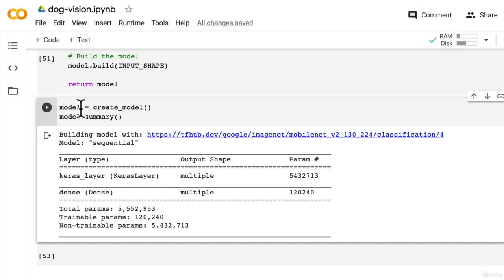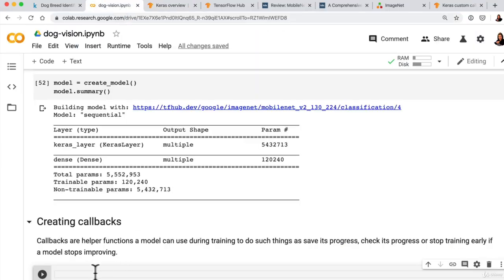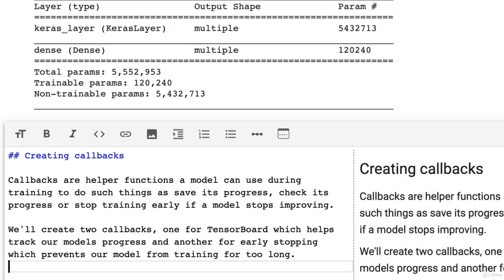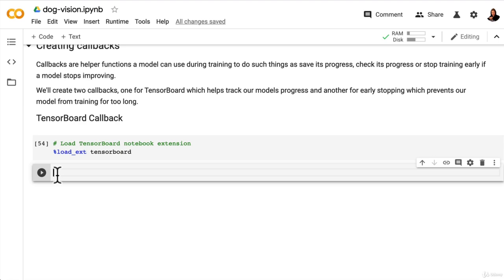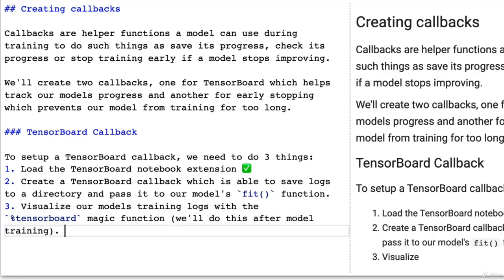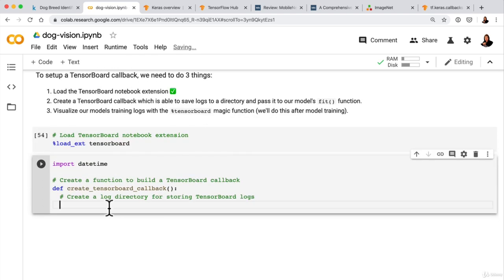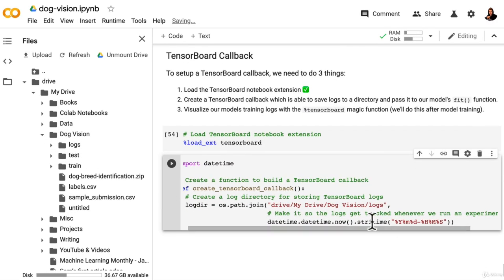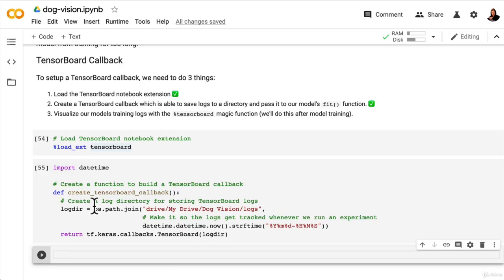30. Evaluating Our Model